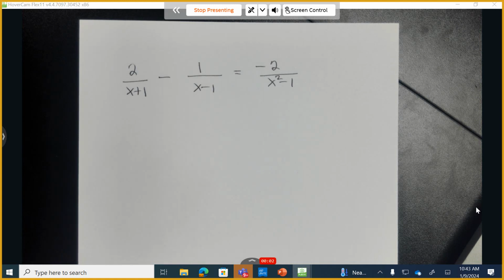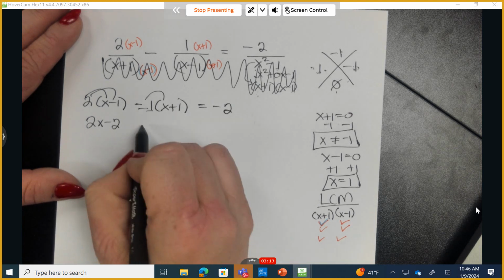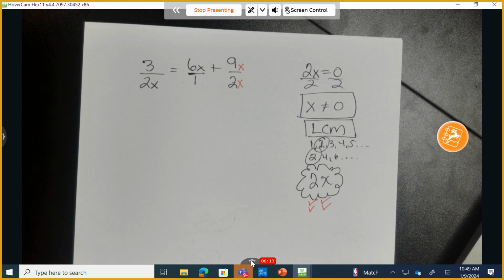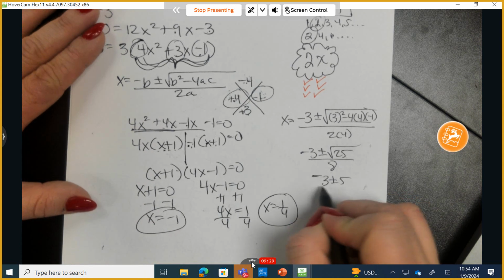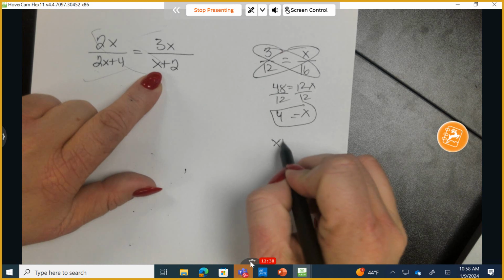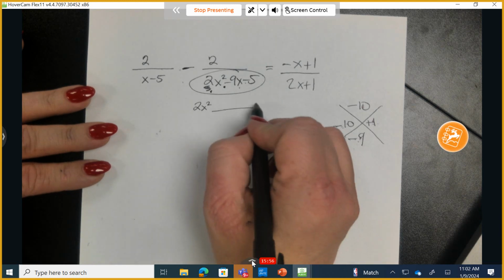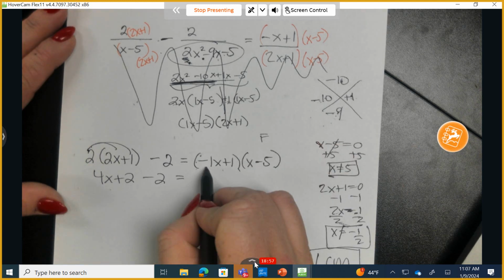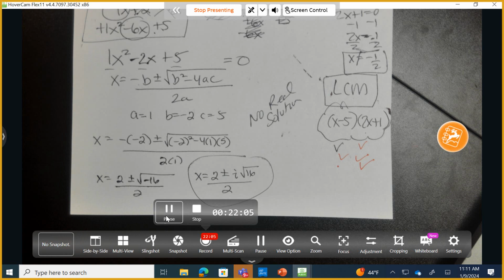Solving Rational Equations II